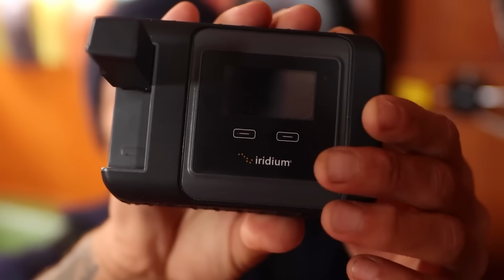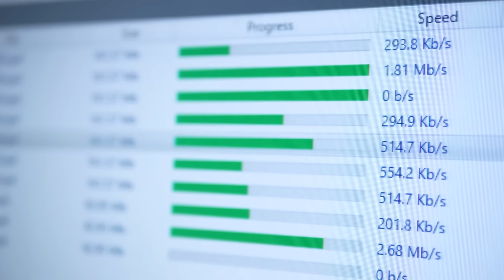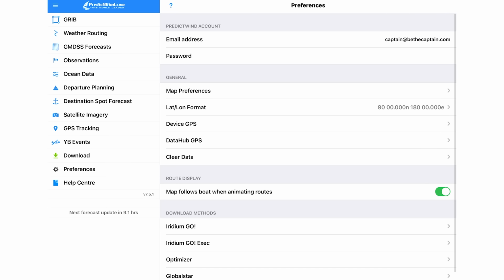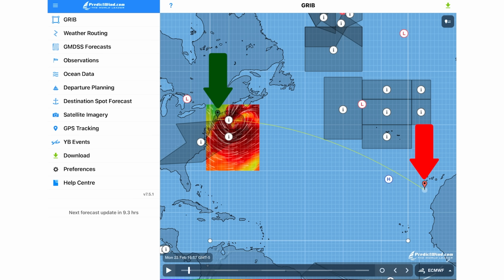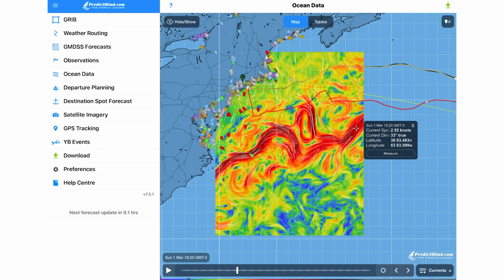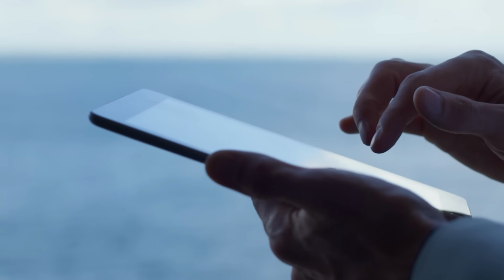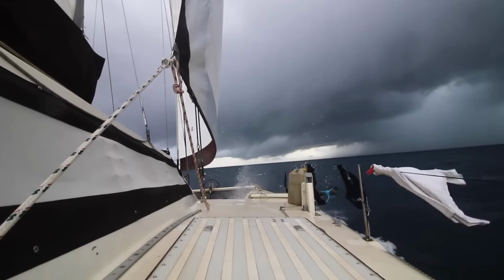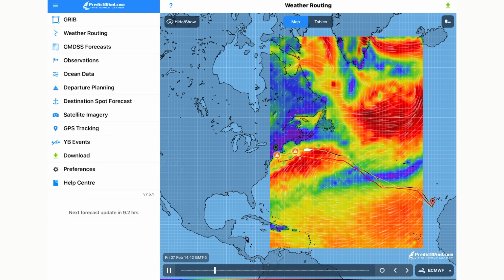Download This Data Before Sailing Offshore: PredictWind Playbook by Sailing Zingaro #5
More data isn’t better offshore.
In this video, James Evenson (Sailing Zingaro) gives a clear, practical breakdown of the PredictWind Offshore App.

When bandwidth is limited and fatigue is real, you don’t need noise. You need the right information, preloaded and usable when it counts.

CHAPTERS:
00:00 What This Video is About
00:40 The Offshore Decision Mindset
01:25 Why More Data Isn’t Always Better
01:35 The PredictWind Offshore App
02:02 Logging In Before You Leave
02:15 Downloading GRIB Weather Data
02:29 Workflow: Low vs. High-Resolution GRIBs
02:59 Downloading Routing Data
03:31 What Data to Download Offshore
04:34 Starlink
04:42 Using the Downloaded Data
05:06 The Offshore Planning Routine
05:41 Iridium: Emergency Communications
06:30 Key Takeaway: Clarity Over Data
06:59 End of the Series